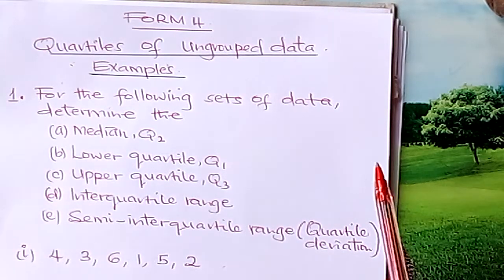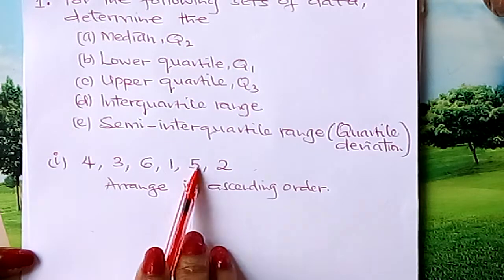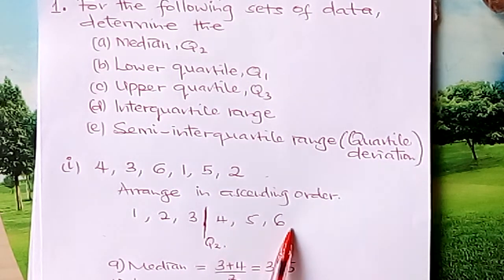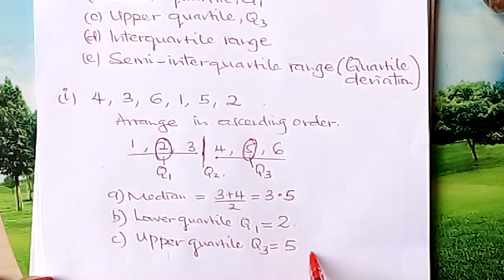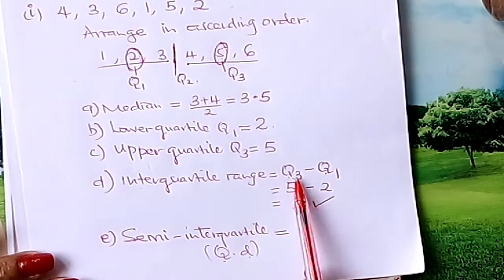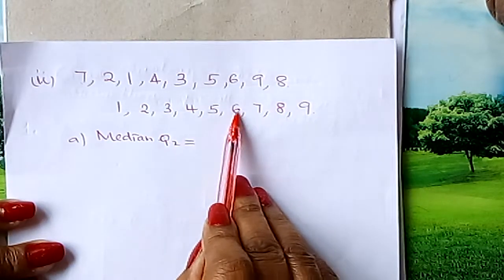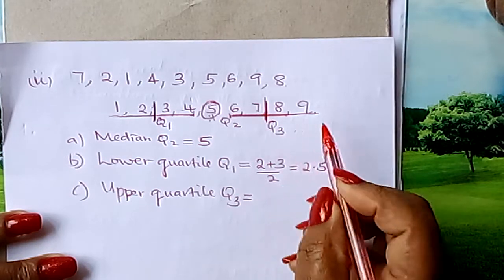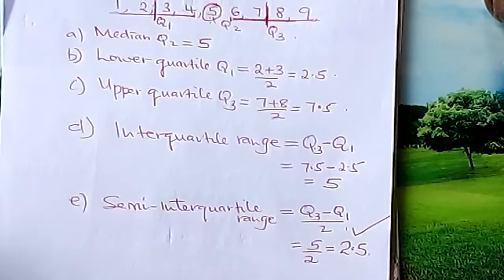Quartiles of ungrouped data form 4